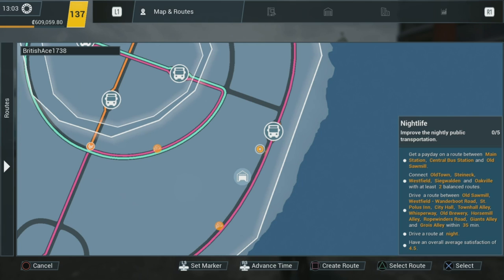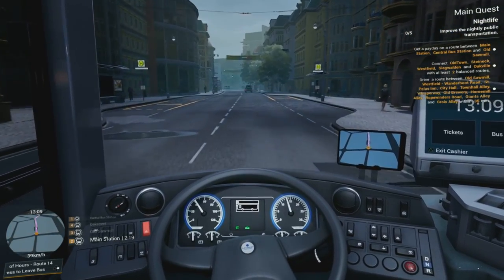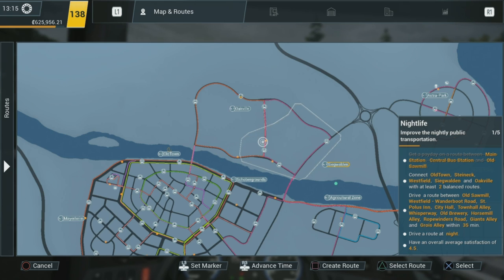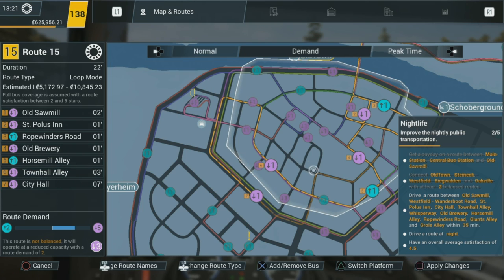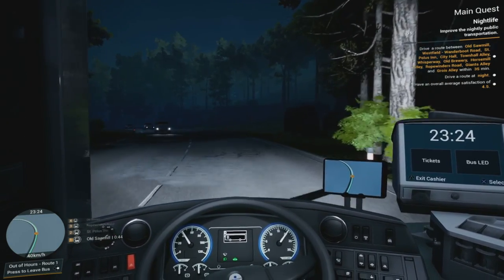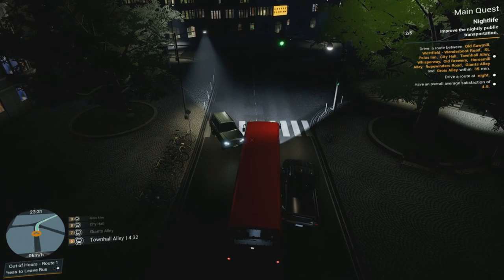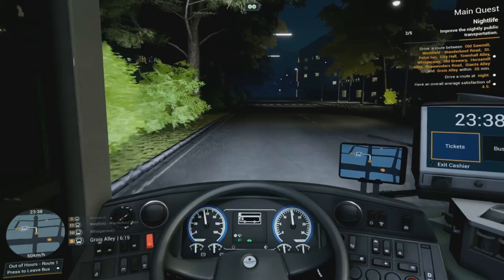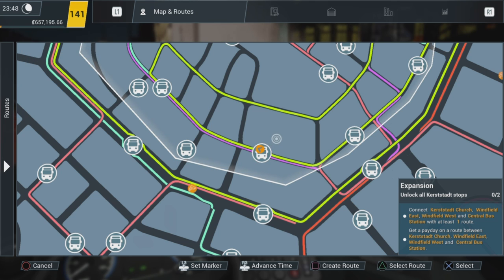Career Walkthrough #10 - Nightlife (Seaside Valley)|Bus Simulator 21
Completing the infamous Nightlife mission on Bus Simulator 21, have heard a lot of people have struggled on this one but lets give it a go, hope you enjoy!

*Help us reach are sub goal of 5000 by December 31st, any help is greatly appreciated*